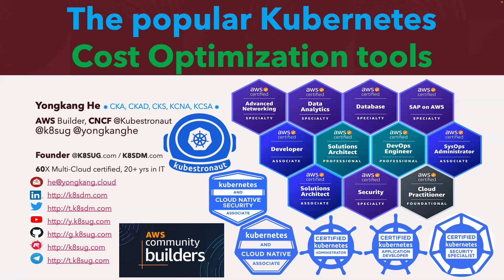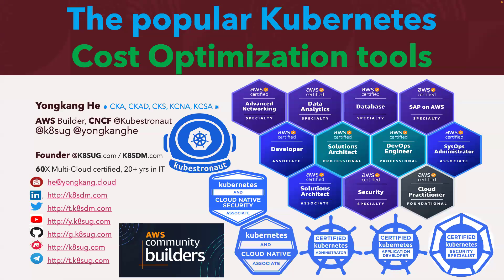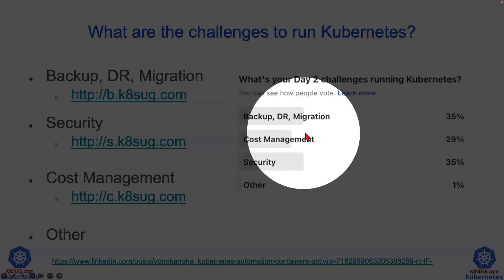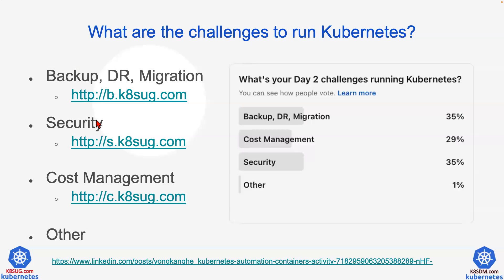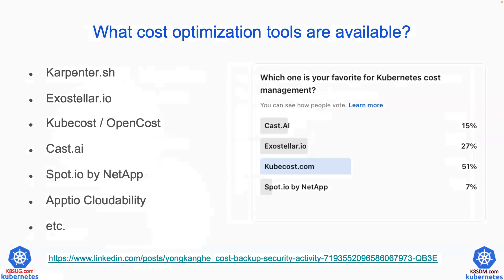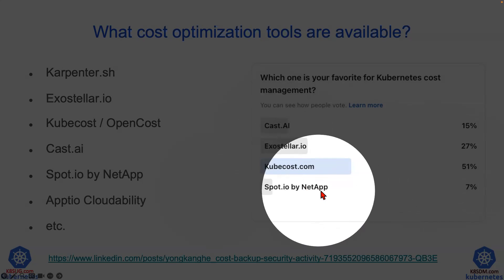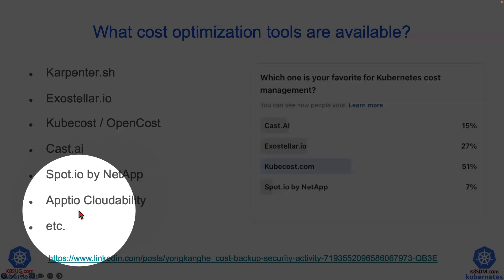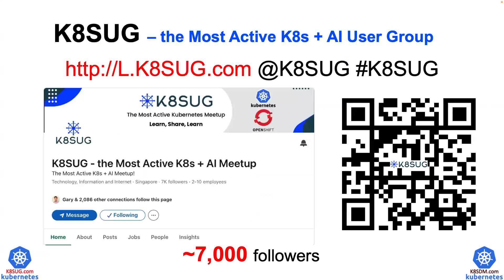The most popular kubernetes cost management tools by Yongkang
This video just to highlight what are the common kubernetes cost optimization tools I have seen / heard of. Cost management is one of the big challenges running Kubernetes in production.